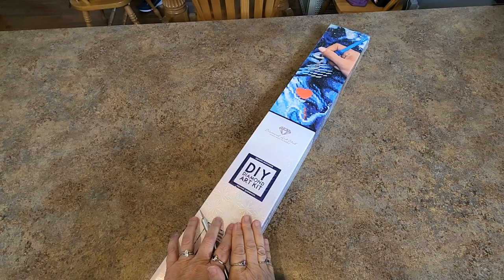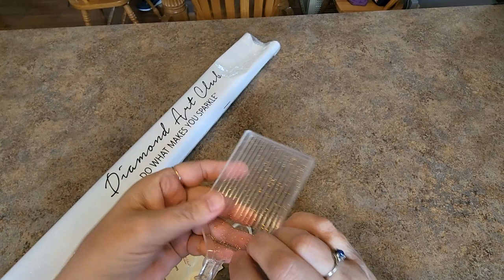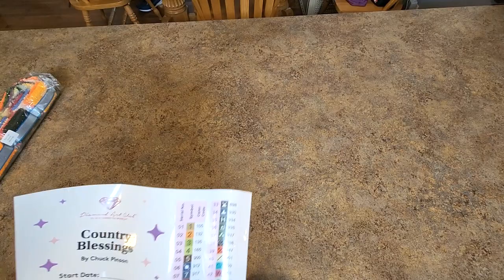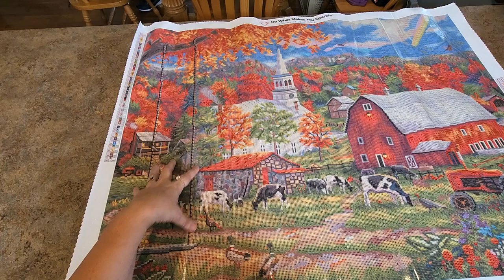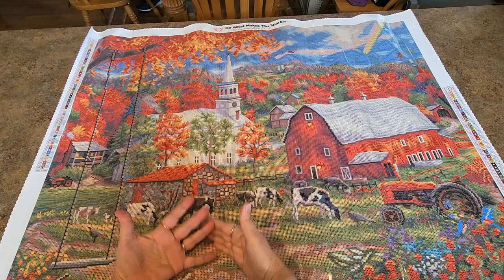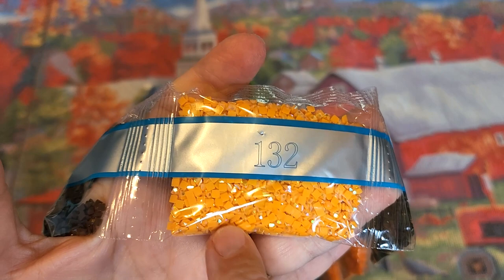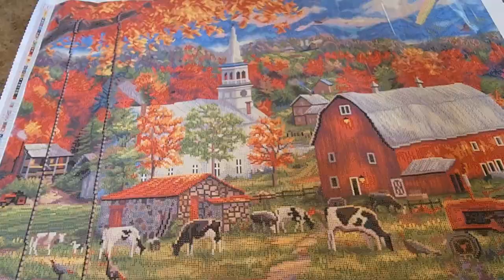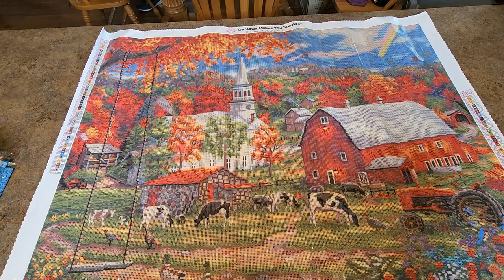A Beautiful Diamond Art Club Painting